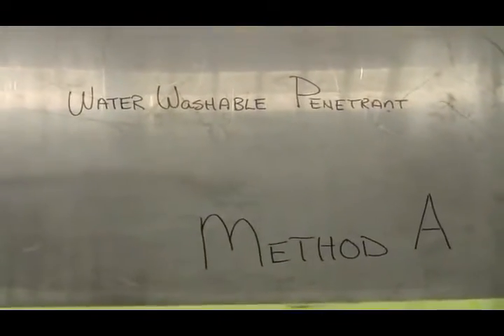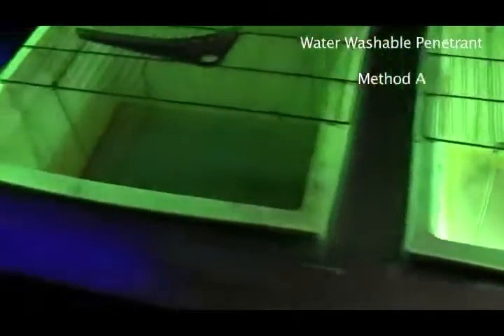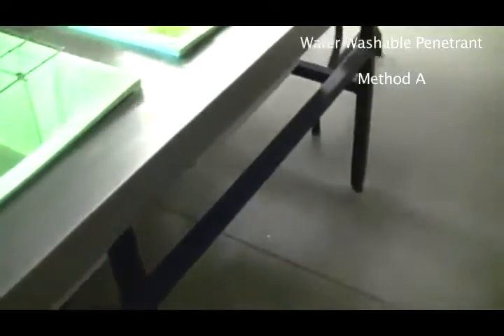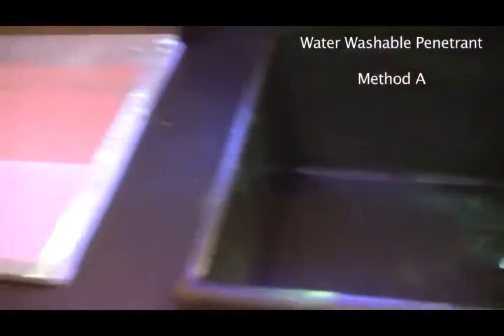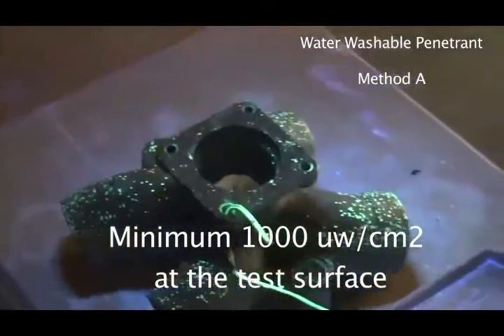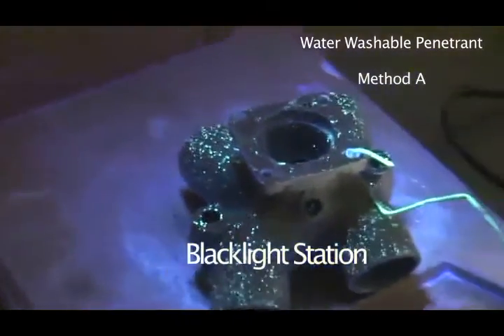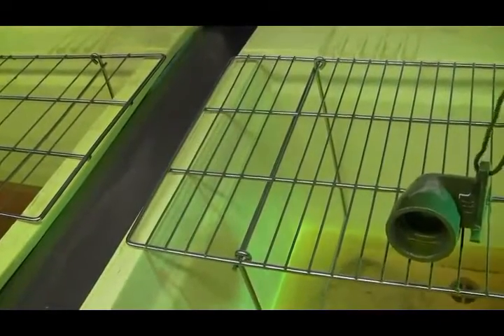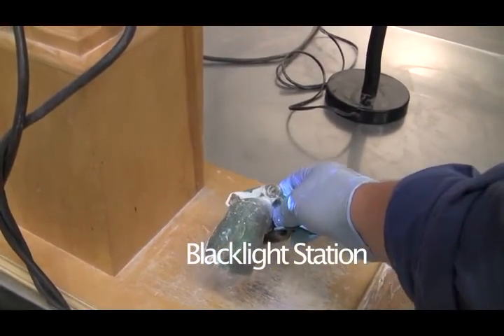Liquid Penetrant Inspection Line Water Washable 480p